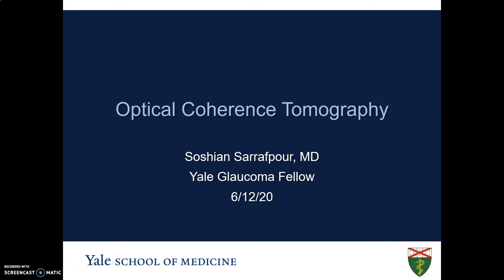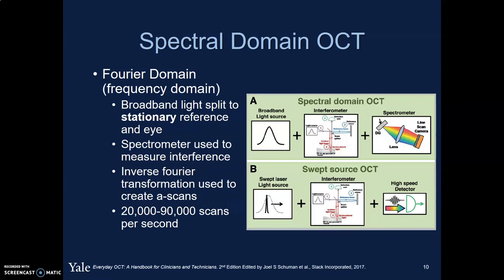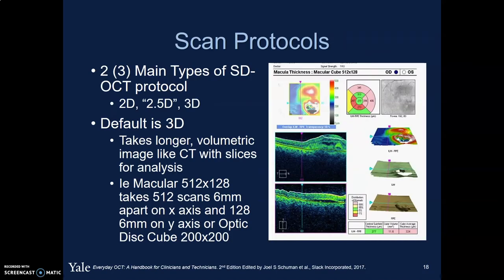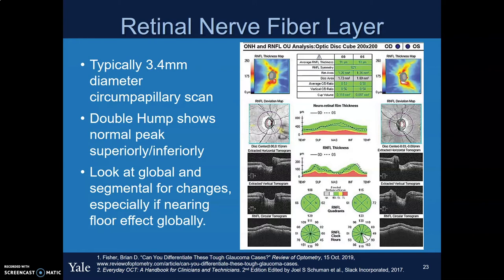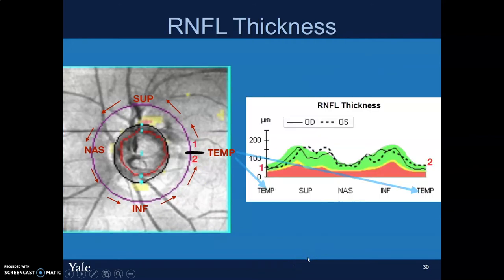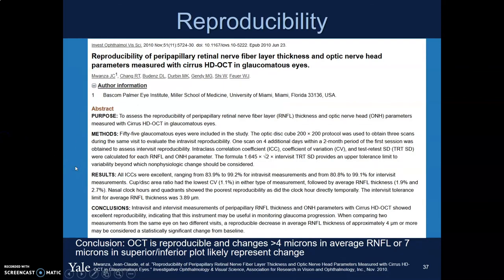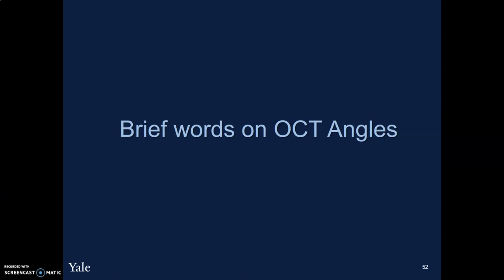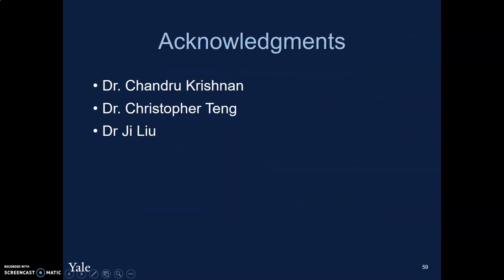Sarrafpour CSEP OCT Presentation